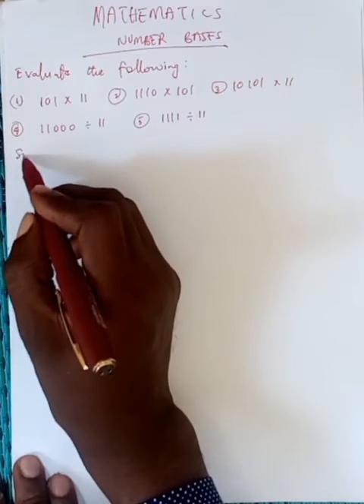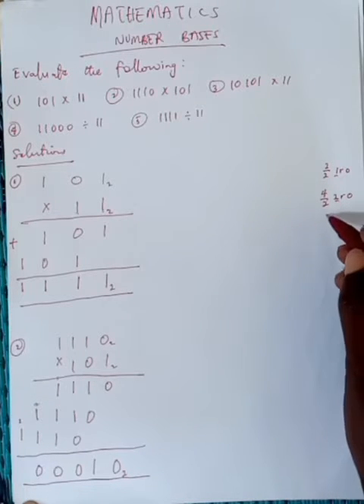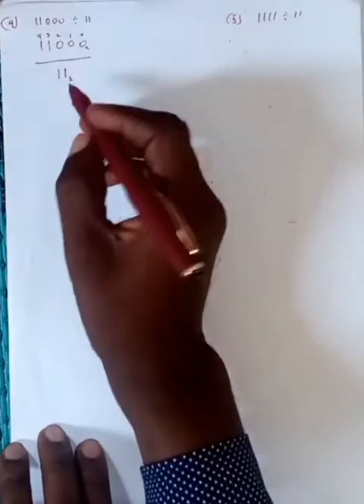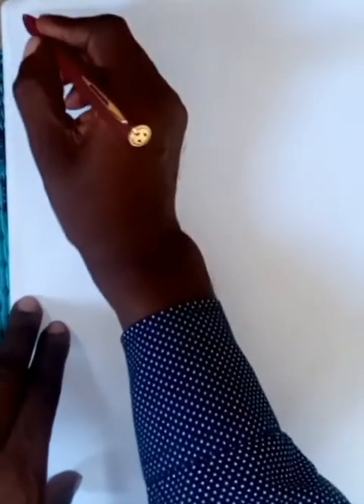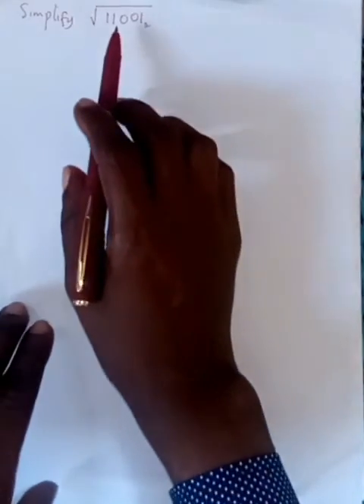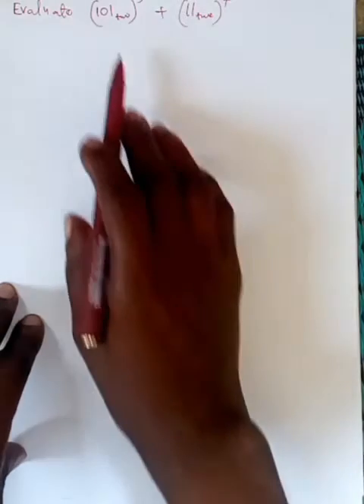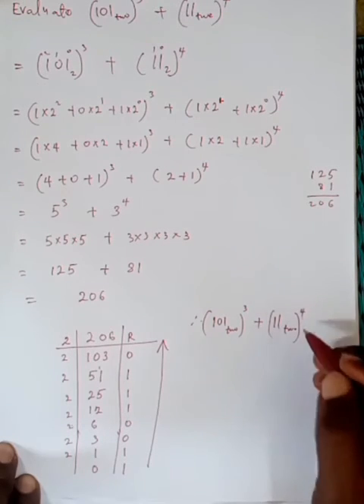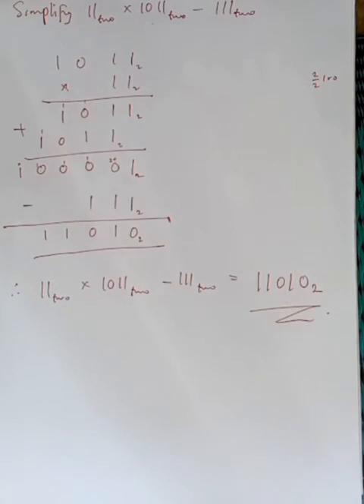The number bases part3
This is the division and multiplication of number bases for the jss3 students.